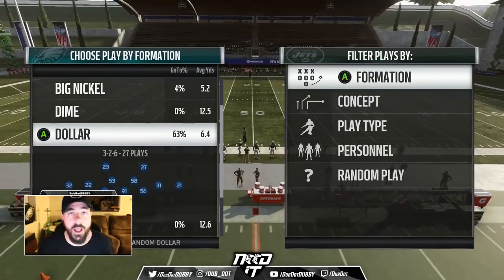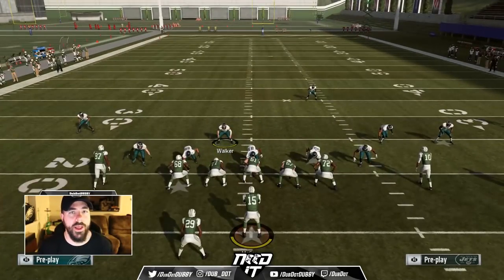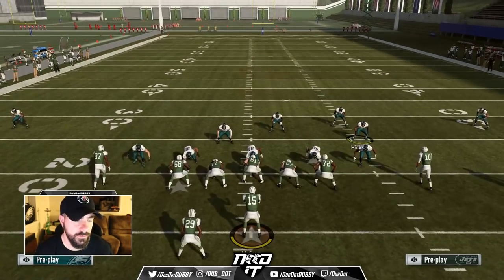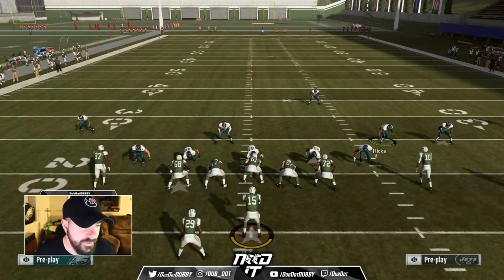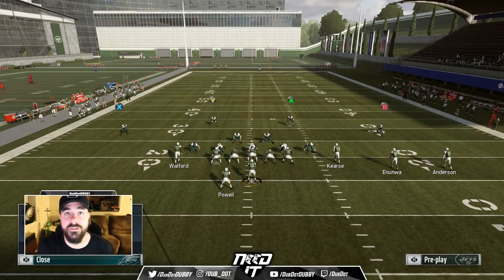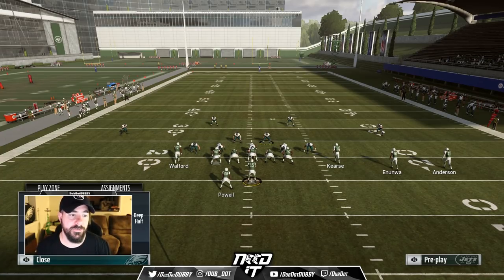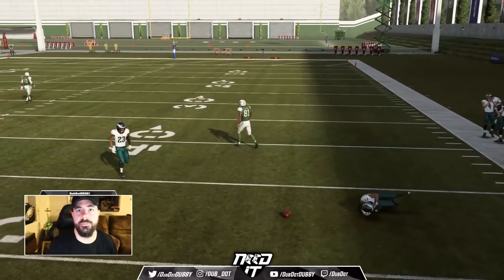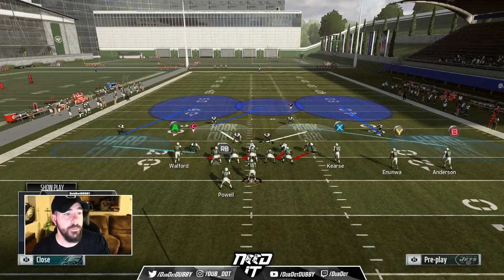Madden 19 - HOW TO STOP FAKE SCREEN WHEEL _ STOP GETTING CHEESED!!!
Learning how to use the different deep zones will take your defense to the next level!!!

All offenses and Defenses you see ran in my videos can be found on Madden Turf

The Music used on my stream is all by former MAdden great Gares, who like me is from Philly and helped me out alot over a decade ago in the Madden scene.